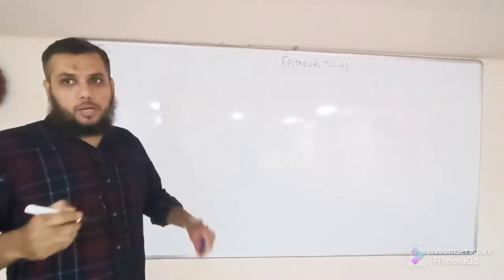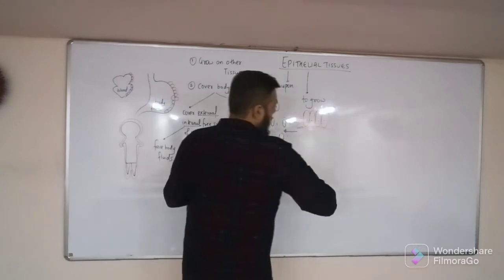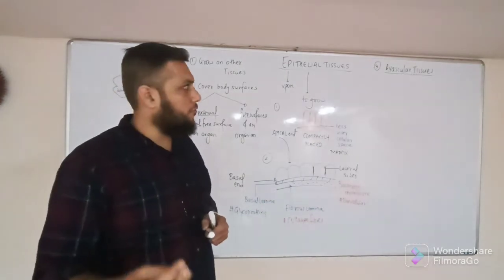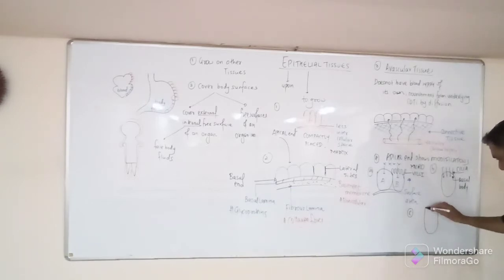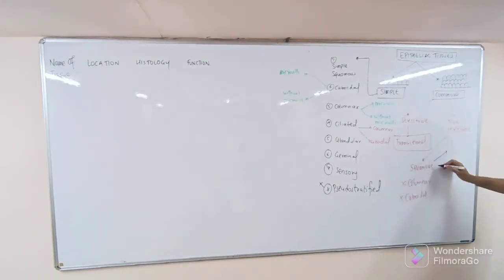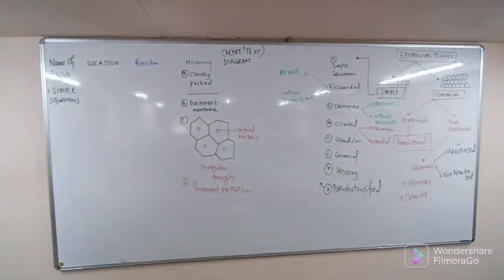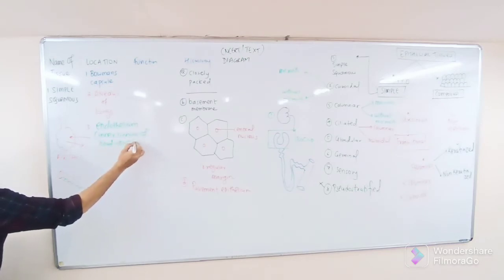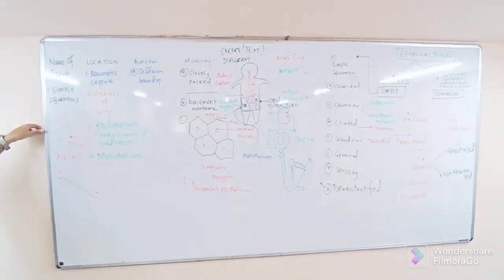Structural organisation in animals L3 15-07-22